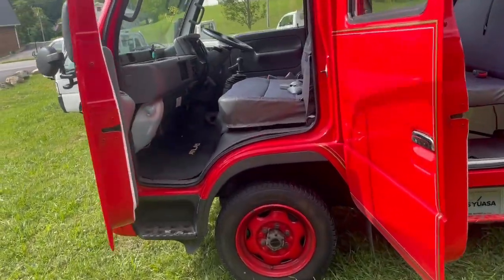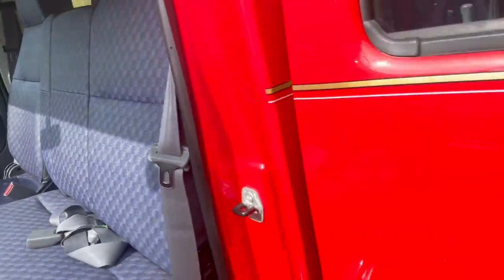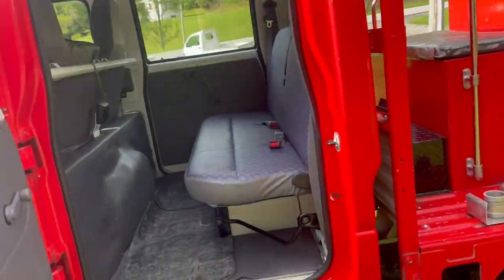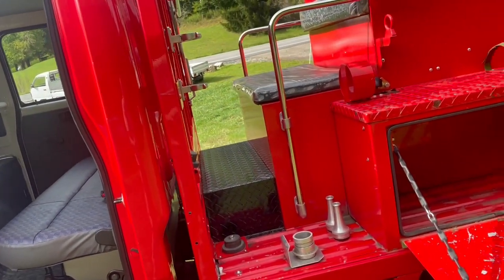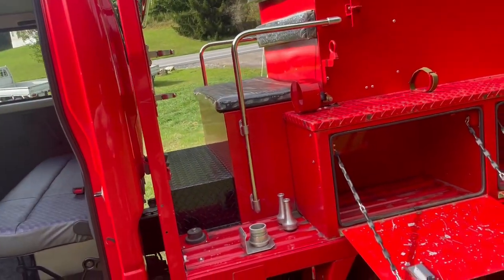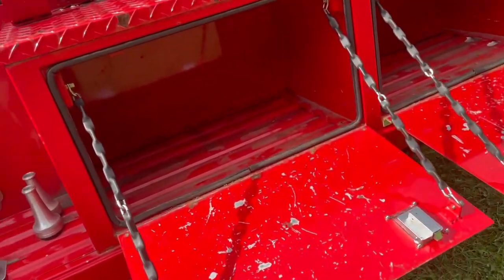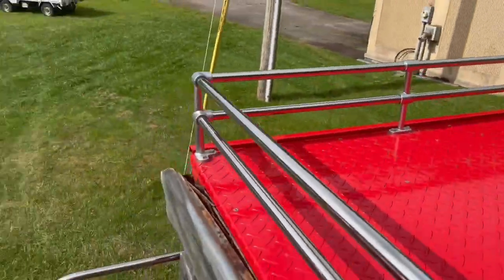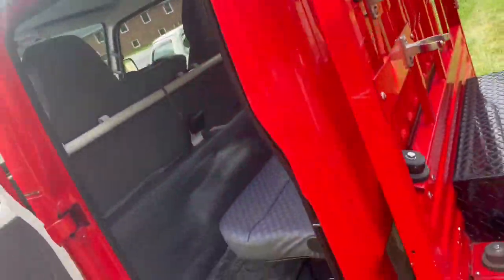Atlas Fire Truck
Insiders View